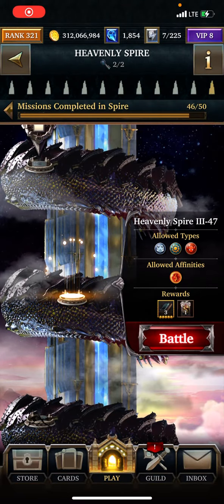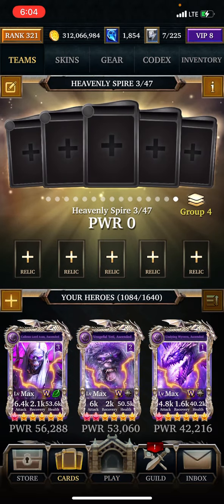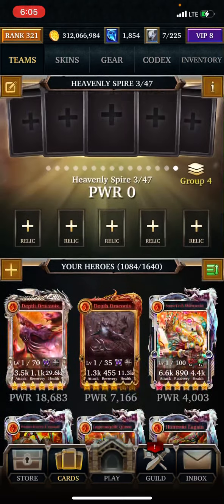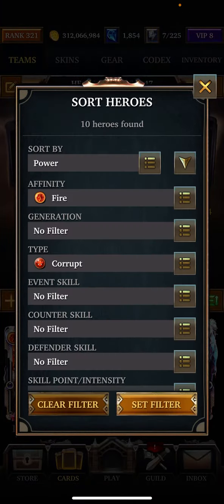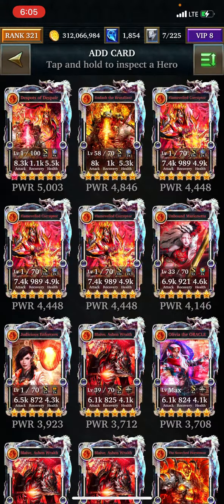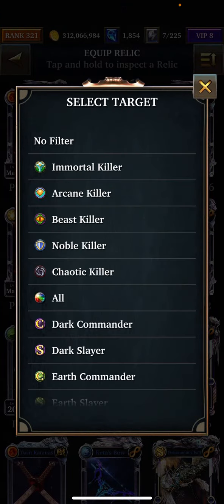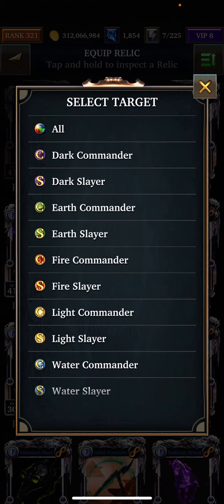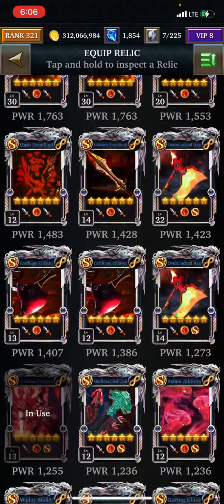LGOH: Heavenly Spire III-47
Fire ancient,special & corrupt Vs Earth Wicked Baba Yaga. 19,188 attack. 230,368,801 hp. 287,962 defense.NO AEGIS